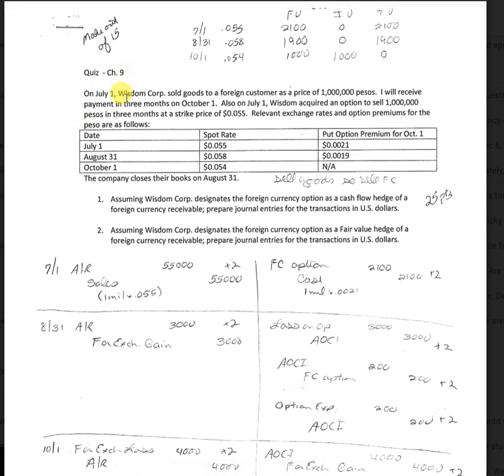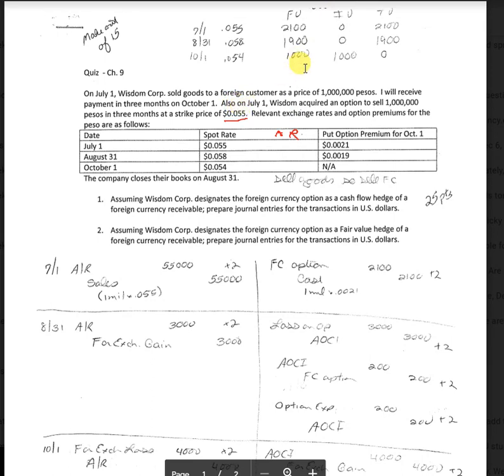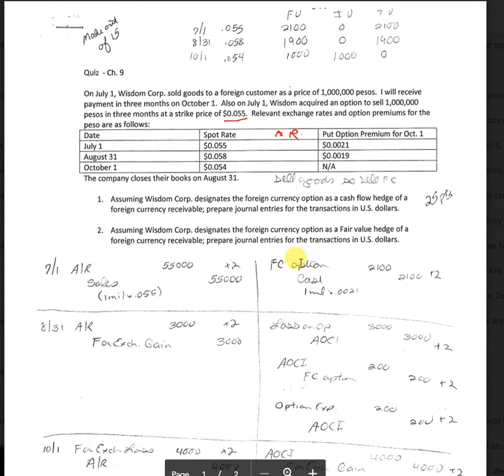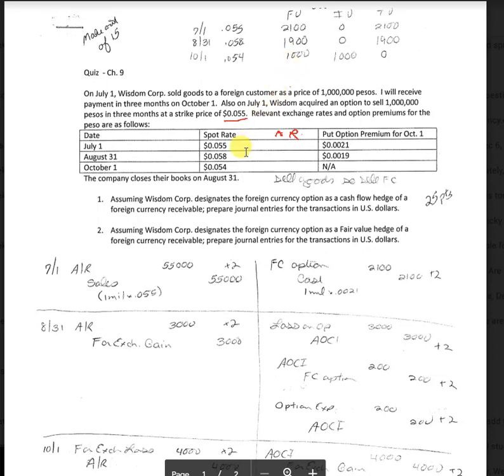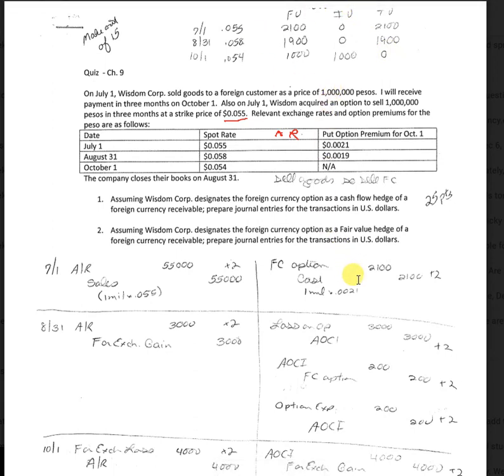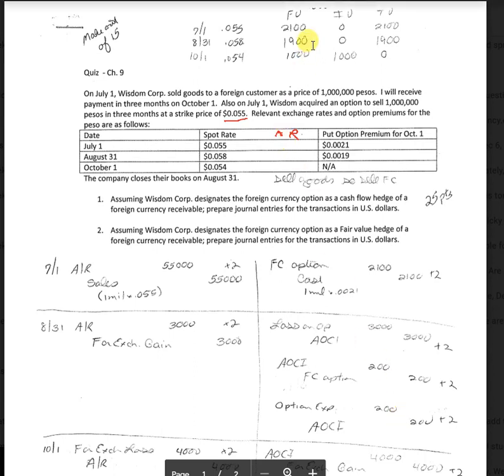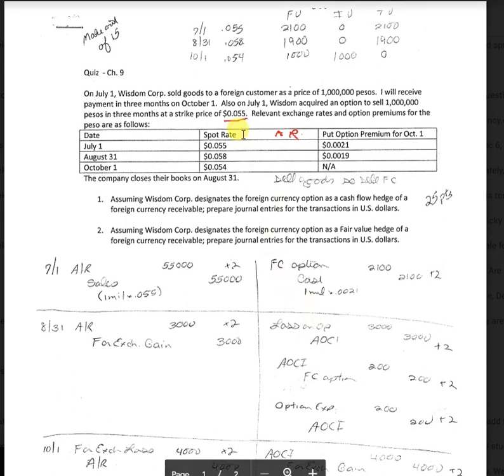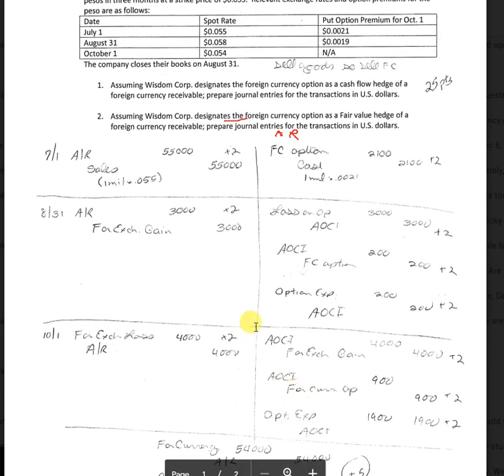Foreign Currency Option example